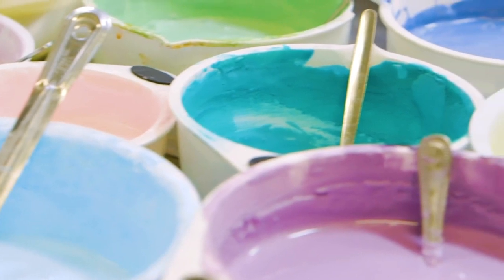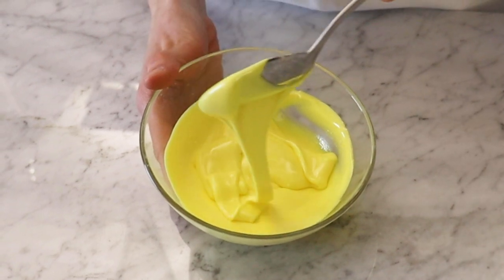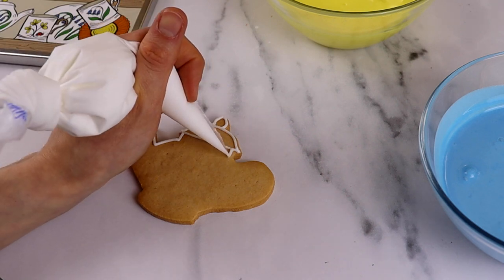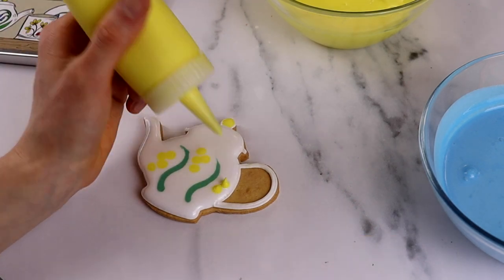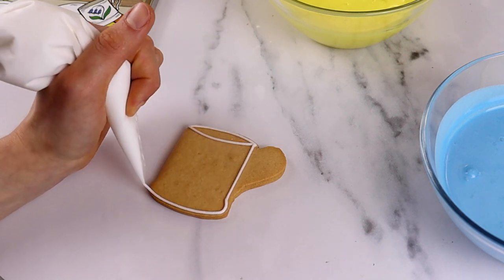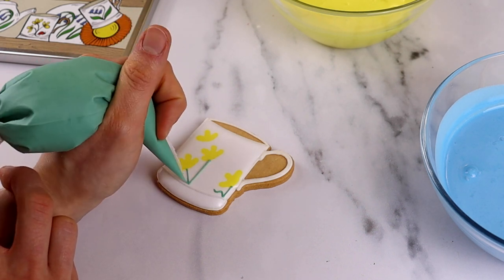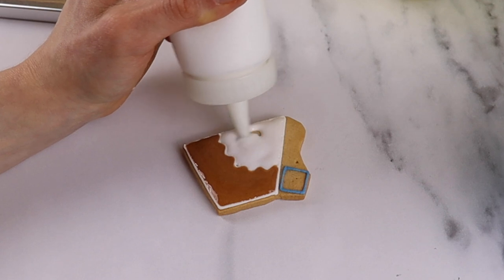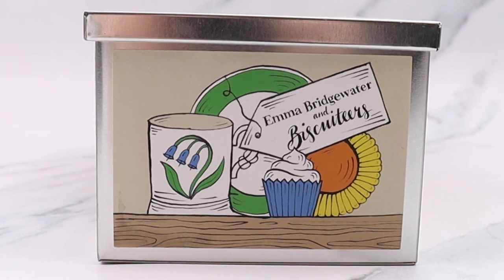How To Ice Our Biscuiteers X Emma Bridgewater Time for Tea Collection | Hand-Iced Cookies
Our new collection is the perfect gift this Mother's Day! Tea and biscuits are the perfect pairing, so why not treat you and your mum - the ultimate pairing - to some this Mother's Day? 🌷

Follow our simple step by step  tutorial and we’ll show you how to ice a few examples of designs.
Featuring 12 lovingly hand-iced lemon biscuits. The exquisite hand-illustrated tin features a classic Emma Bridgewater design and will make a charming keepsake.
Feeling inspired? Discover more biscuit decorating ideas and exclusive biscuit icing tips and tricks on our Youtube channel

You can also attend our School of Icing classes, where one of our expert icers will show you some of the biscuit icing tips and tricks that we use at the Ministry of Biscuits

Don’t forget to share your finished heart designs with us! Tag us using @biscuiteersltd